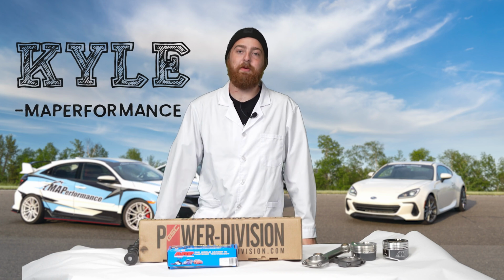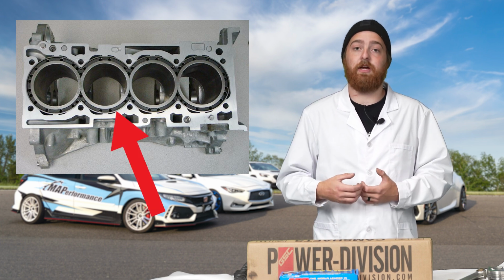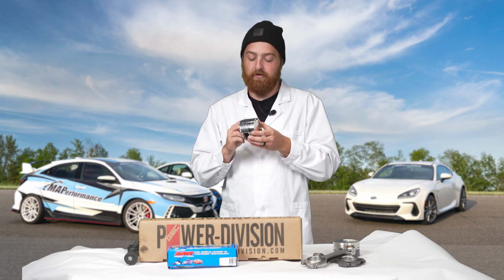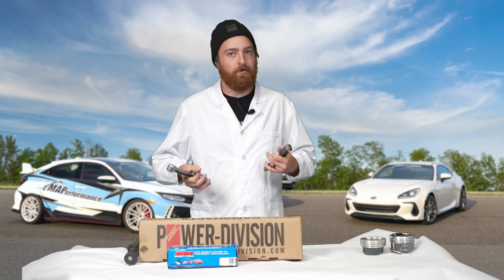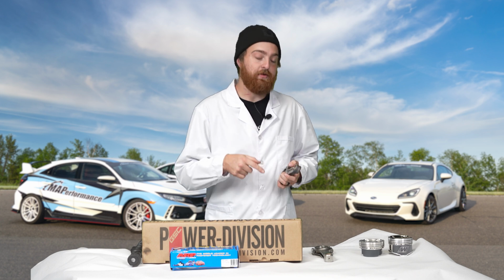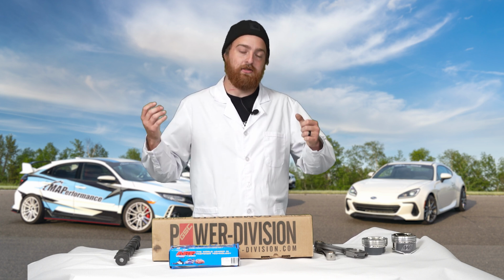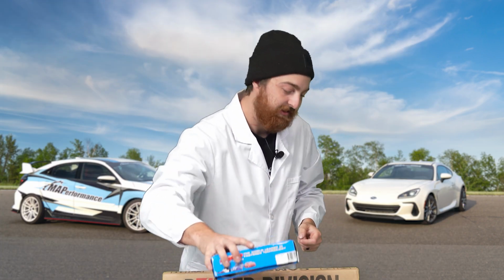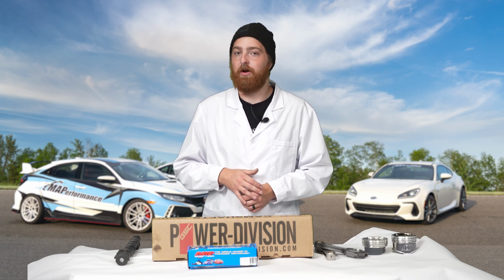Building Your Motor With The Right Parts | Back To Spool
This week's brands are a combination of parts that can create a more than capable motor, or cause you some issues. Kyle is here to talk to you about building your motor with the right parts to ensure your journey is the Strong Motor route. Kyle goes over multiple internal engine components. Explain the difference between each part, in hopes of helping guide you down the right path for your build.

Through the month of September, we have our Back to SPOOL Sale!
We're giving away a $500 Gift Card each week. Every dollar spent is an entry and with our featured brands of the week, you can earn up to DOUBLE POINTS.

0:00 Intro
0:48 Engine Blocks
1:59 Cylinder Support System
3:00 Pistons (Stage 1 & 2)
4:44 Connecting Rods (IBeam & H Beam)
7:29 Camshafts
8:48 Porting
9:47 Springs/Valves
10:08 HeadStuds
12:24 Conclusion